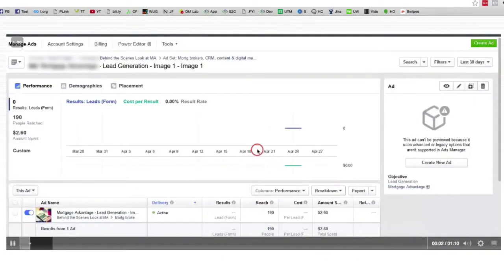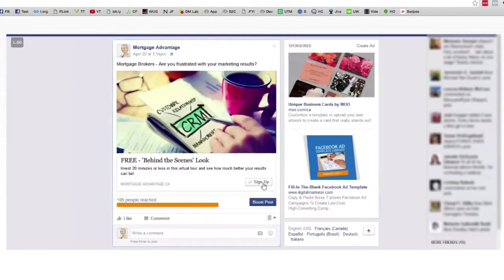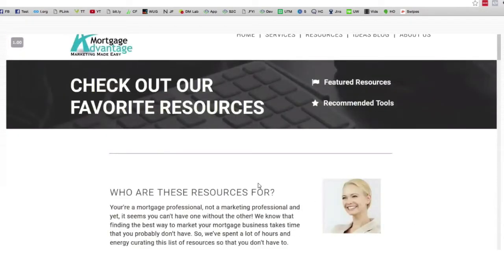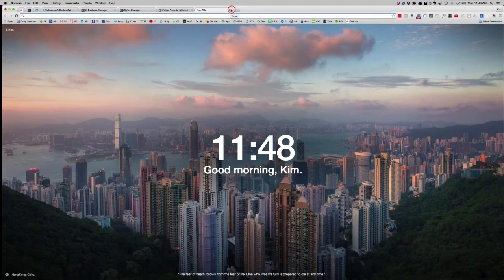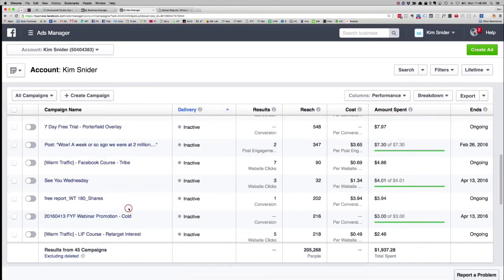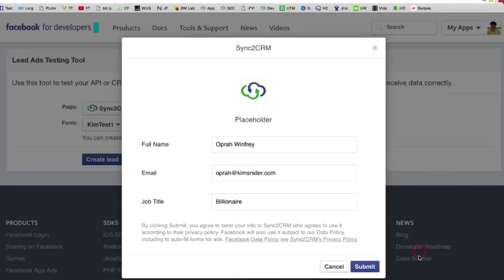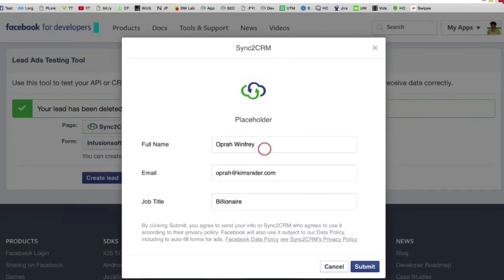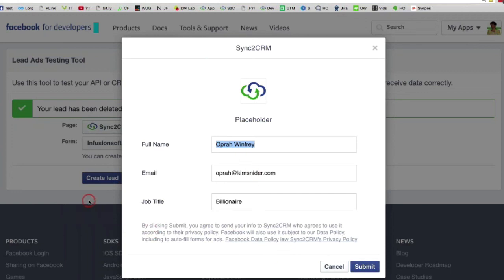Lead Ad Won't Work? How To Test A Facebook Lead Ad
When you are first getting started with Facebook Lead Ads, a common issue that comes up in the forums is that the Lead Ad, when you test it yourself, doesn't work. It goes directly to the website instead of popping up the Lead Ad form.

This video explains the cause and the solution for this issue.

The short answer is you can only fill out a Lead Ad form once. So if you are being sent to the website, it is because you have already filled out the form once.

In order to get around this limitation, for testing a Lead Ad integration with your email or CRM, for example, like Sync2CRM, you can use this tool:

The tool is designed for developers but is handy for anyone wanting to fill out a lead ad multiple times. Watch the video for the full tutorial.